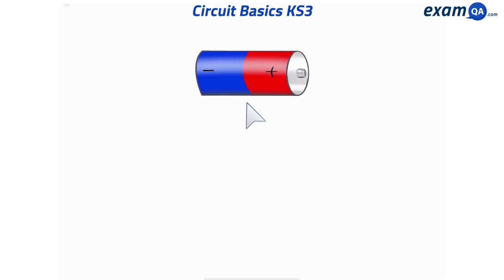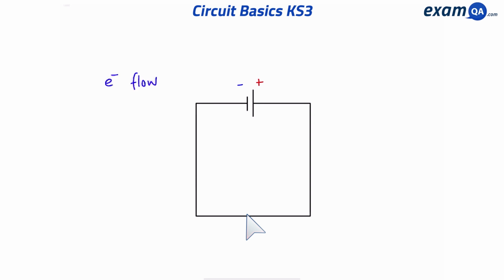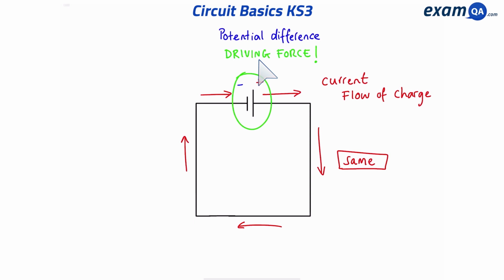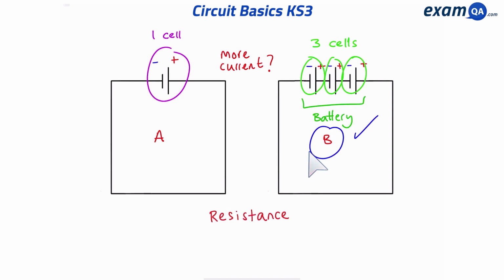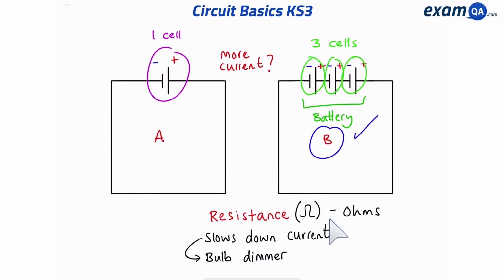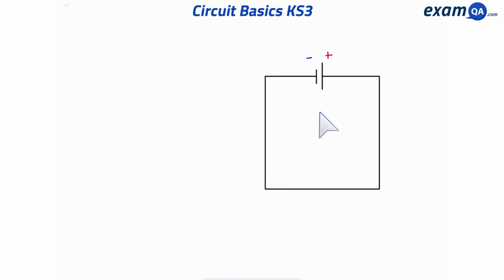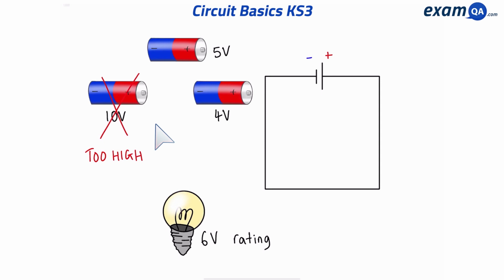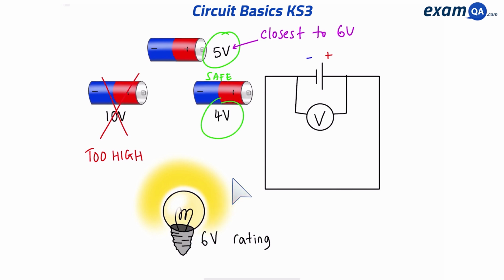Circuit Basics | KS3 & GCSE Physics